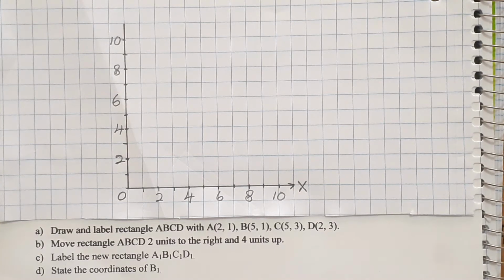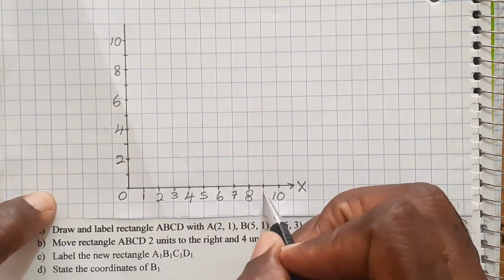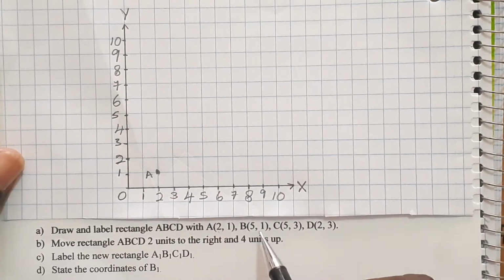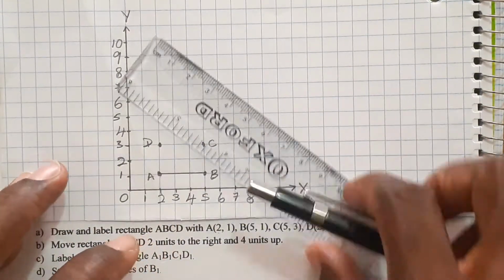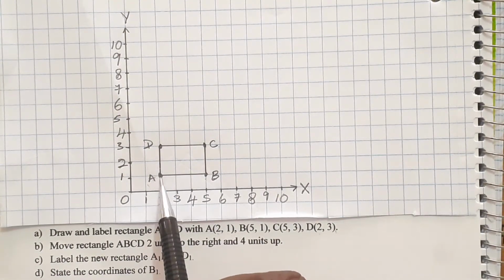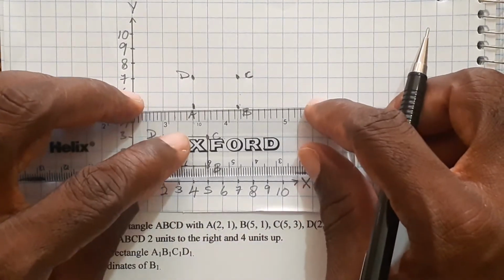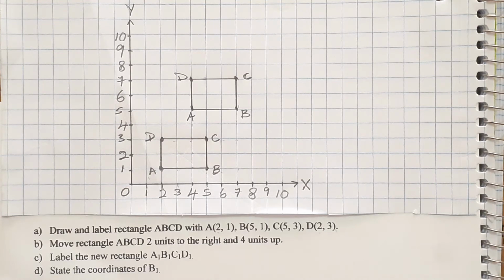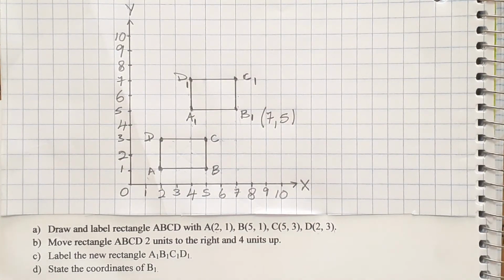Graphs 1- Translation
Students will be able to plot coordinates on a graph and translate the shape.